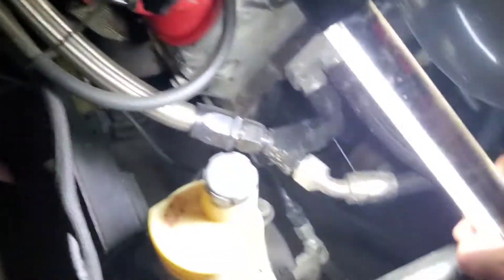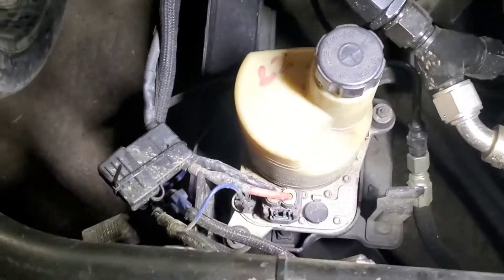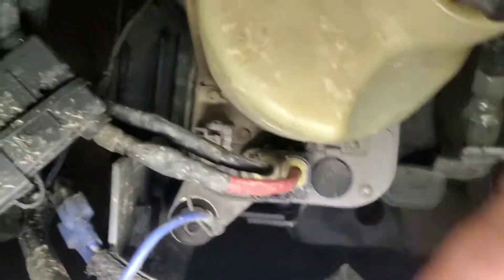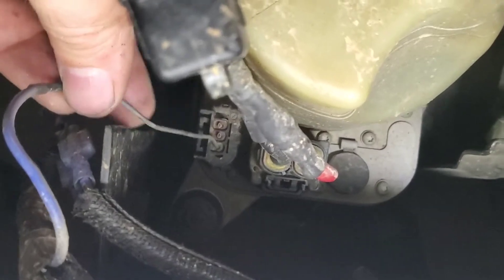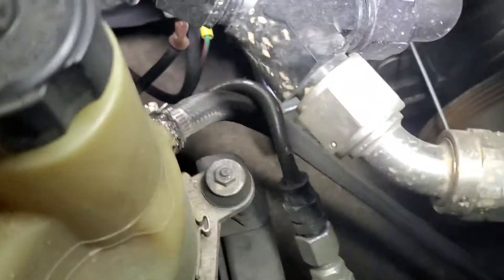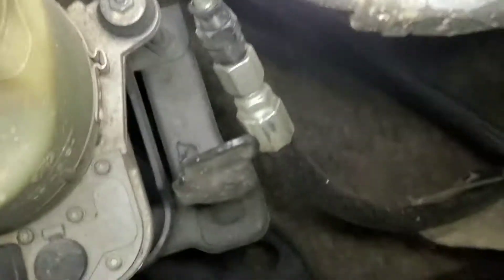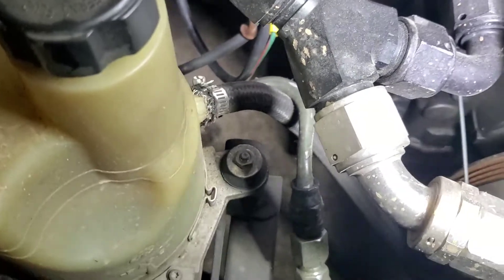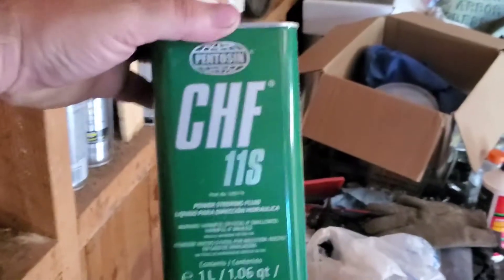Volvo electric power steering! Everything you need to know.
A new updated video on my electric power steering pump in my drift car. I used a Volvo pump out of an s40.